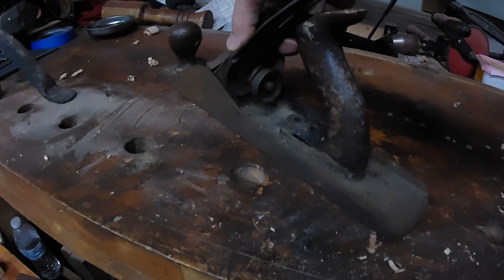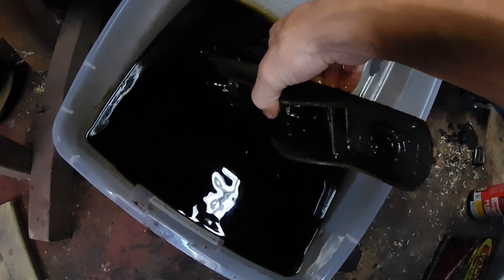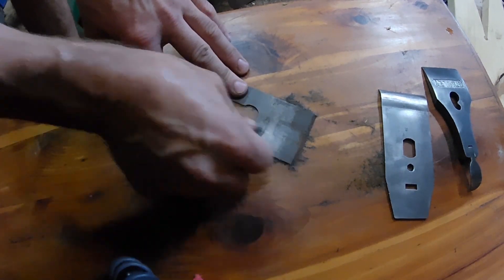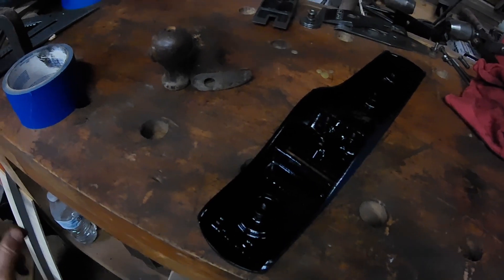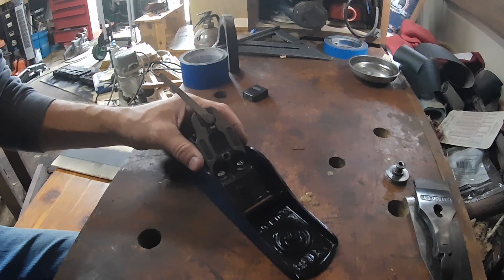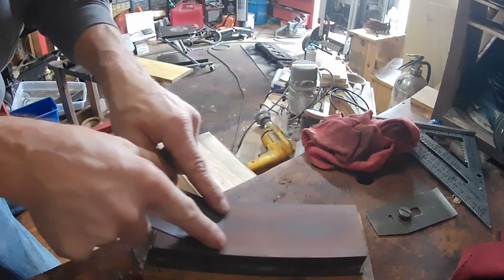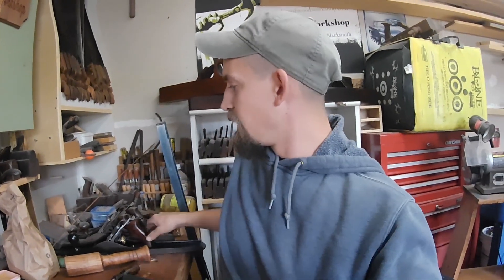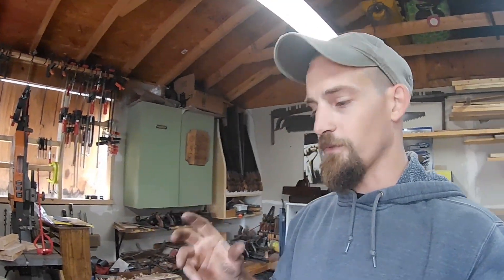Restoring a Stanley No 5 Handplane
Restoring a Stanley No 5 handplane. This was a nice find and worth picking up for the $10 price tag that was on it.